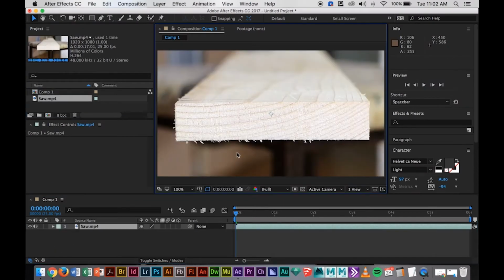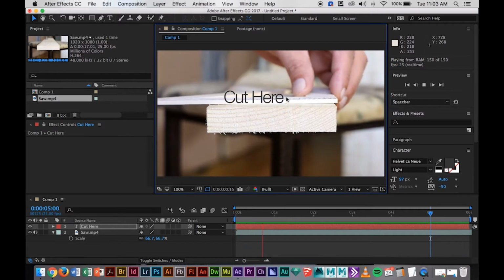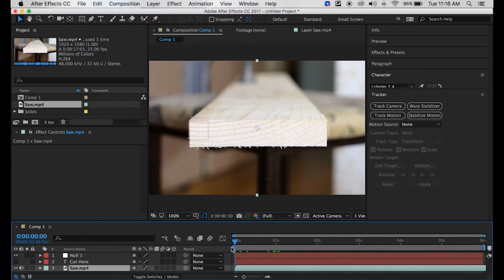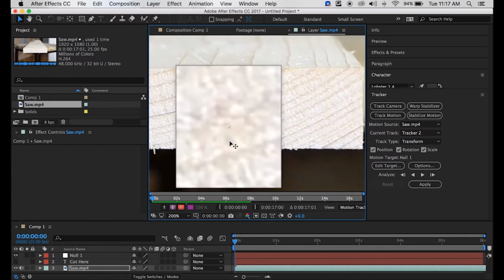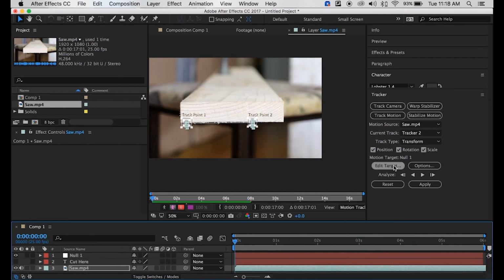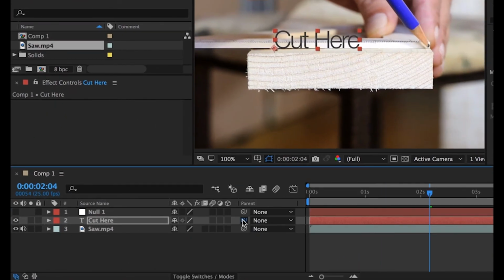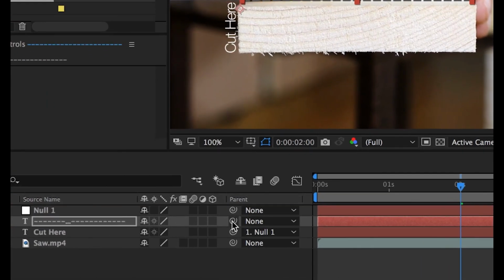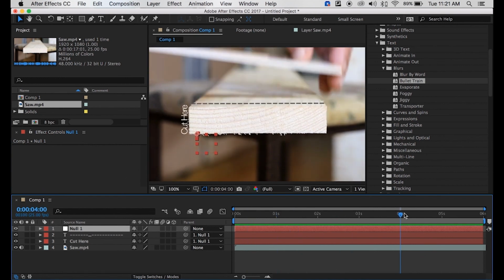Motion Tracking Basics in Adobe After Effects - Beginners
Just a really basic tutorial how to track a moving object and attach texts or images to it, using Track Motion function in Adobe After Effects. In this video, I've demonstrated it by tracking the movement of the wooden plank and attaching texts onto it.

and it was shared by Klimkin on Pixabay.com